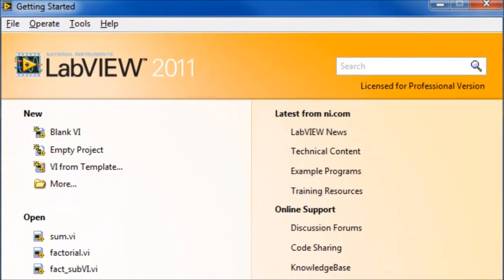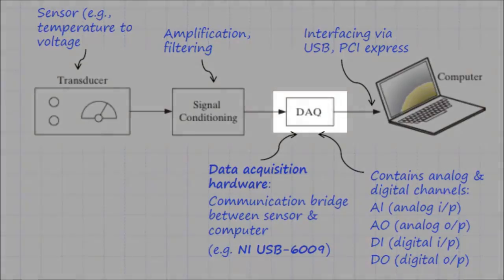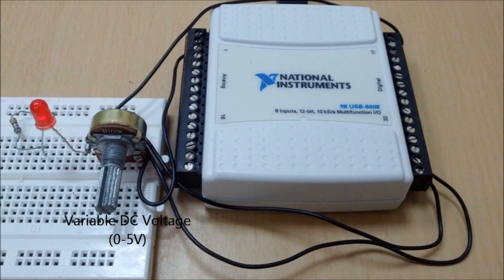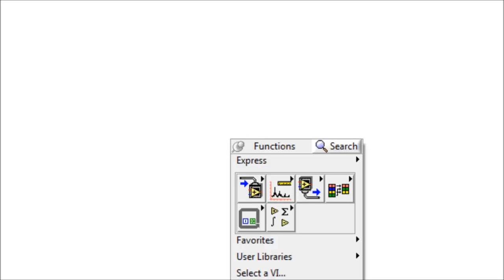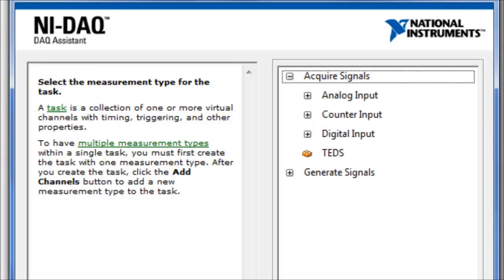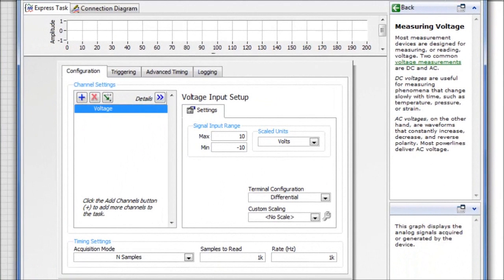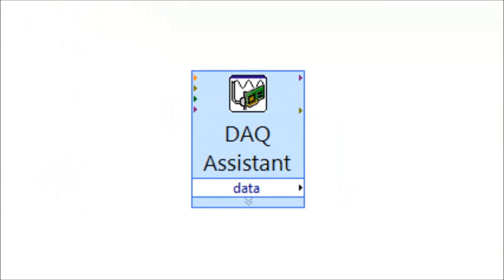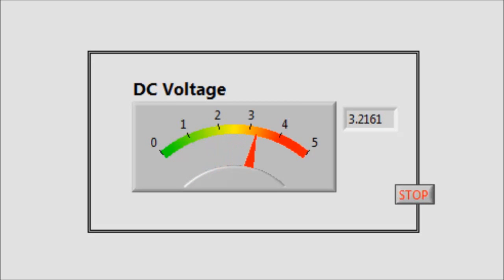LabVIEW Tutorial - Data Acquisition